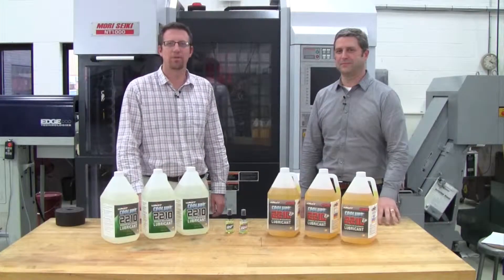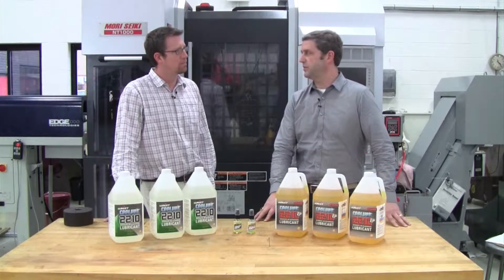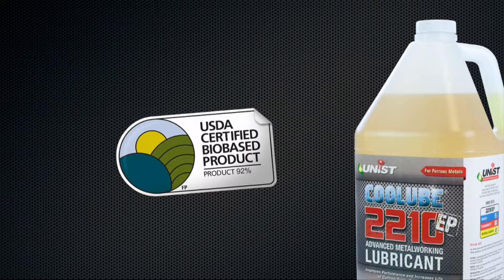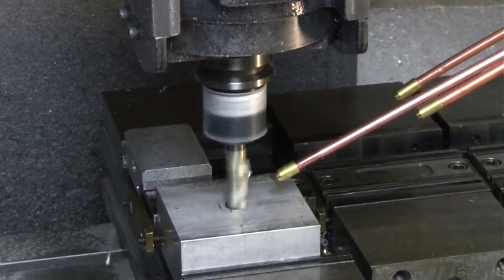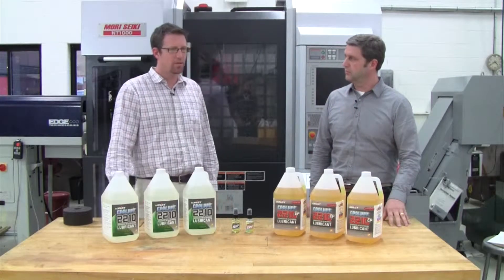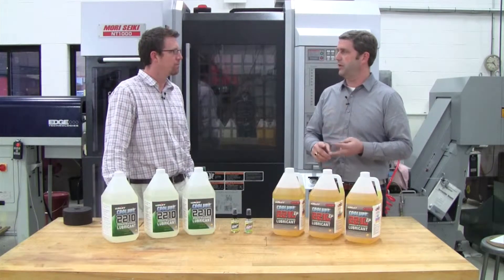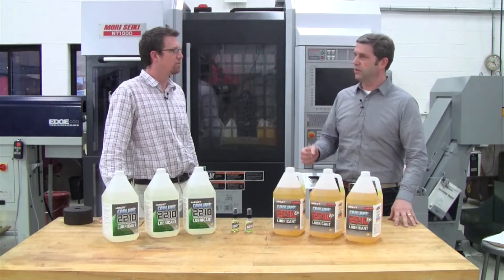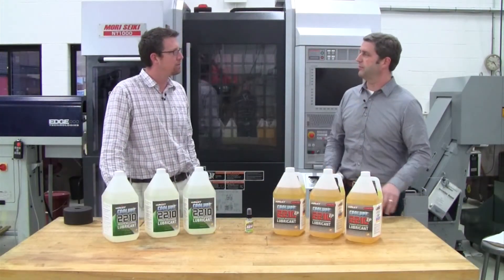Unist MQL Minute #2: Coolube® VS Coolant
Using the right lubricant is very important in MQL applications. The perfect lubricant will adhere to the surface of the tool and provide a thin, low friction barrier between the cutting tool and work piece. Studies have shown that Coolube® has superior properties which make it an ideal lubricant. Coolube's® polar properties create a strong consistent bond between Coolube® and metallic surfaces. This creates an even, strong, and durable layer of lubrication. Coolube® reduces friction 50% better than typical mineral oils preventing heat buildup and resulting in longer tool life and a superior cut finish.